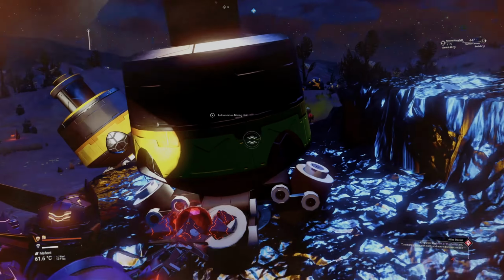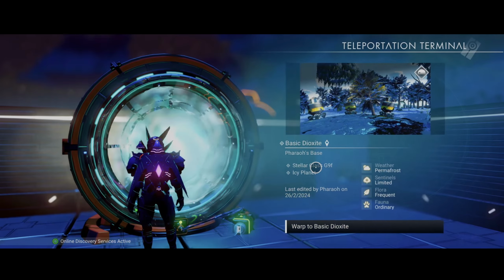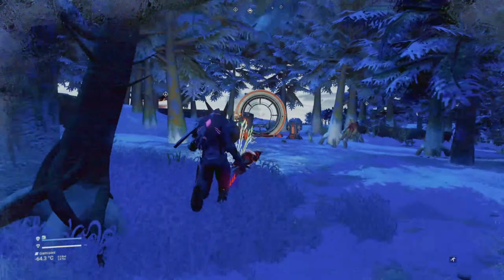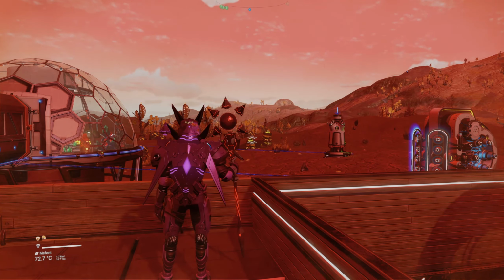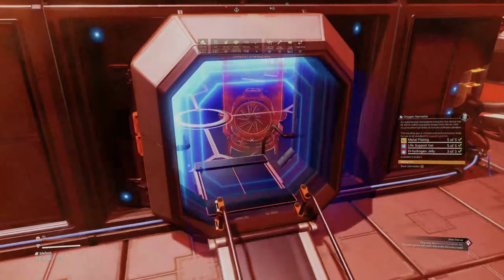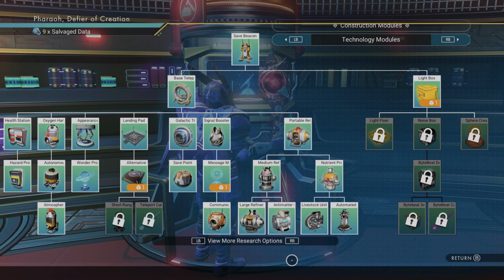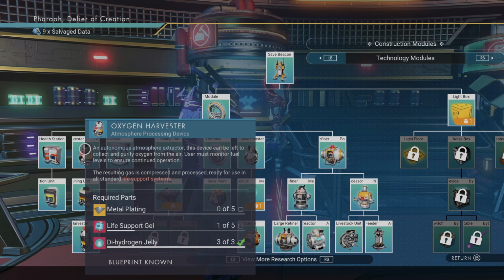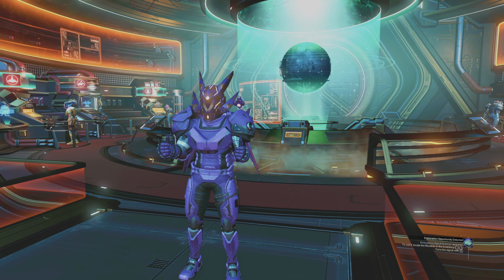Beat the Grind - Omega Update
A big Quality of Life improvement for early game players in Omega.